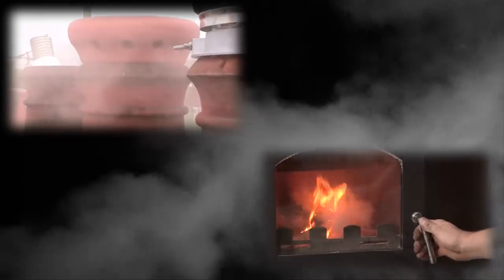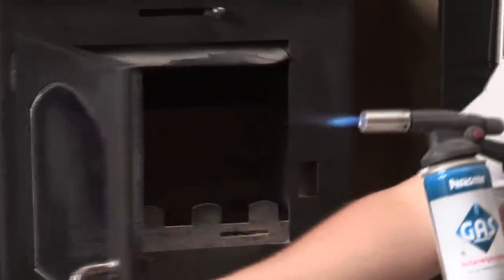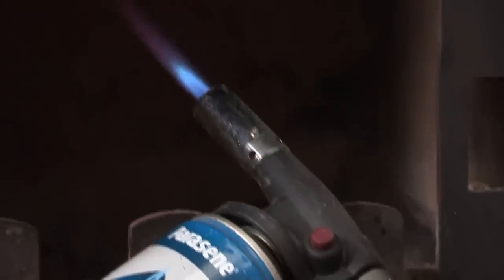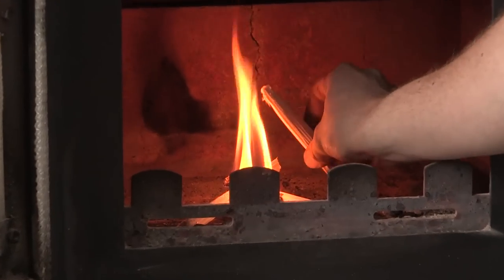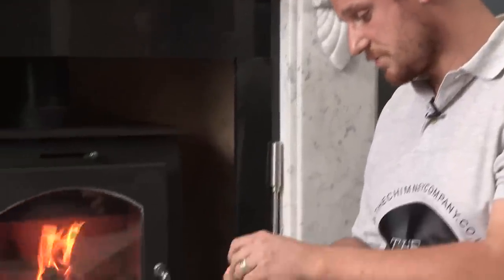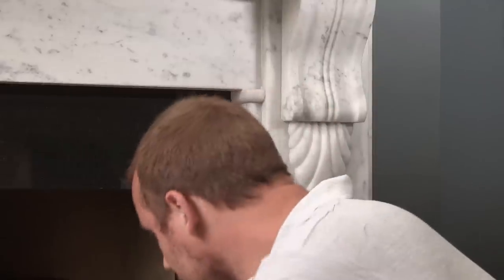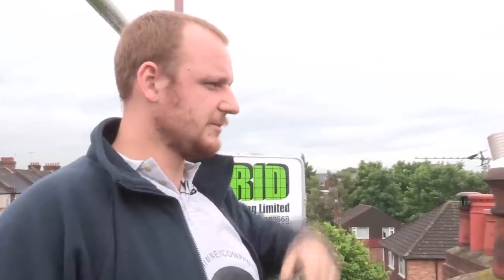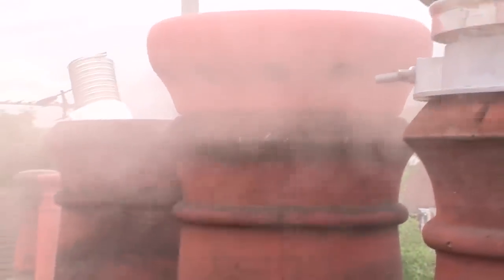How To Perform A Smoke Test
Learn how to perform a smoke test with the help of this guide from chimney specialist Barney Dorman.